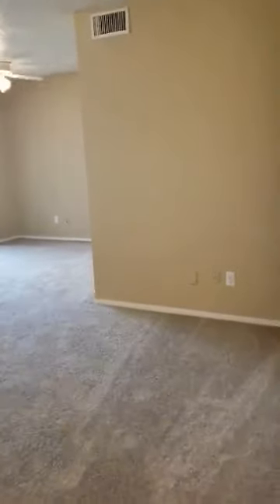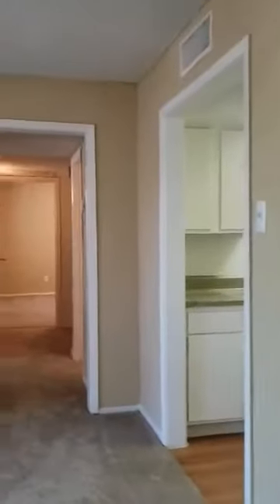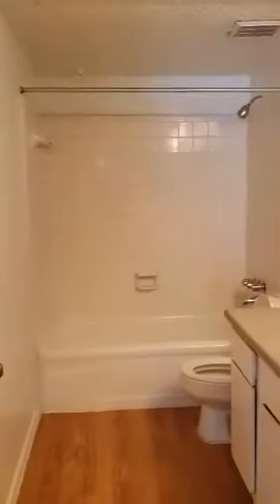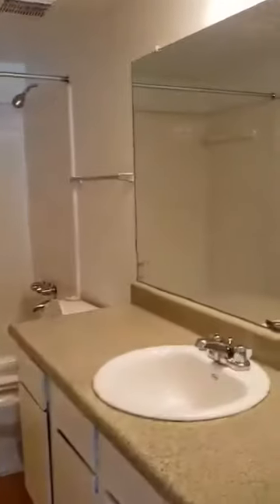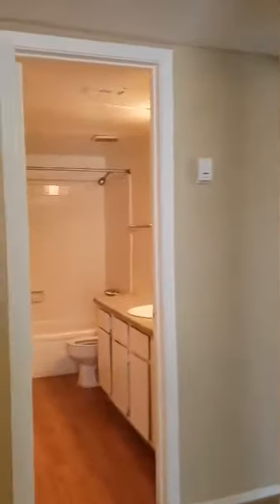Brandon Walk 2x2 Virtual Tour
Welcome to Brandon Walk Apartments. Surrounded by trees, peace and tranquility, youll have plenty of time to relax and enjoy the wonderful environment that surrounds you. Discover the many ways to come home to Brandon Walk Apartments.